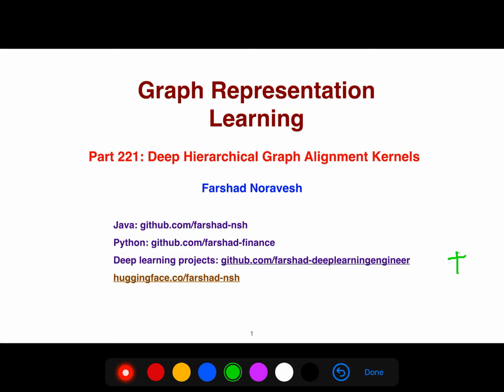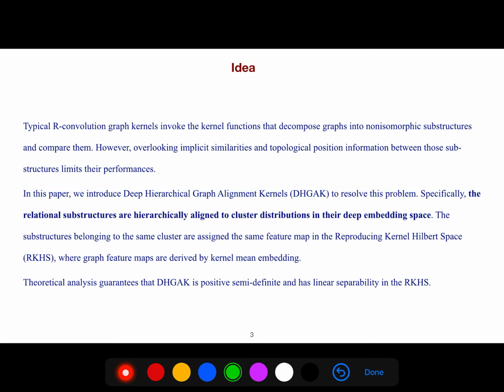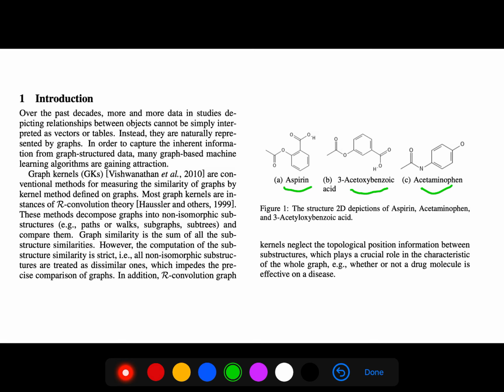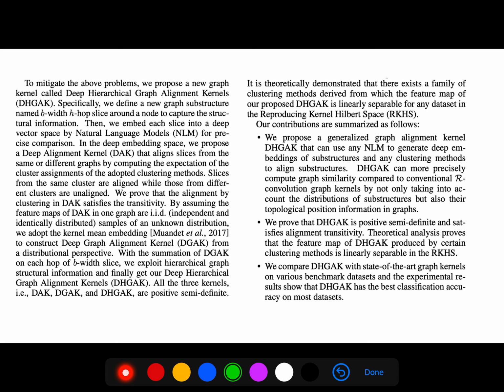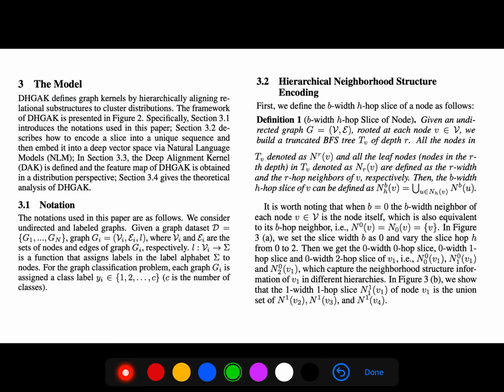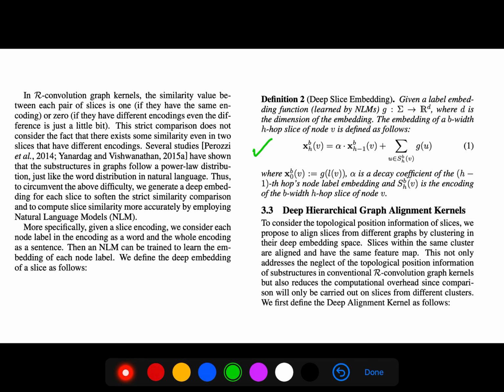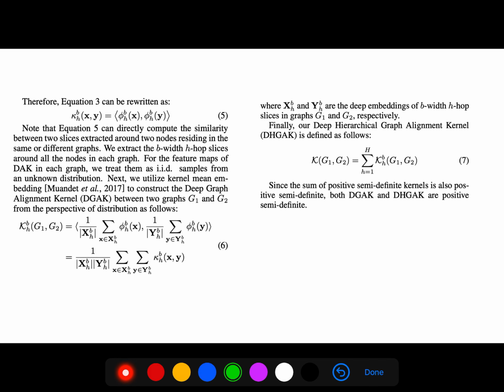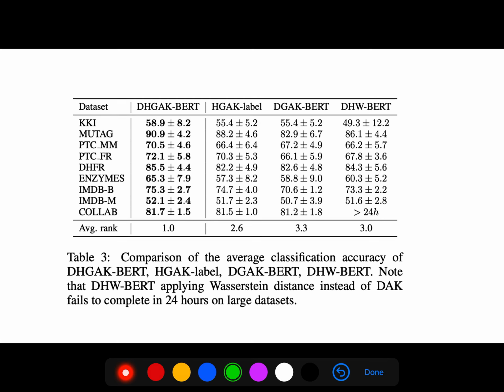Part221: deep hierarchical graph alignment kernels